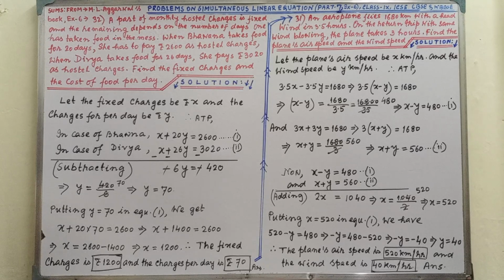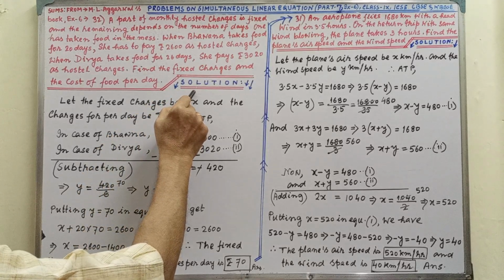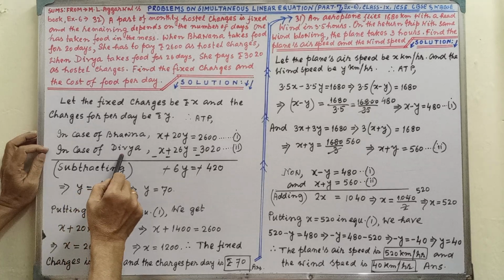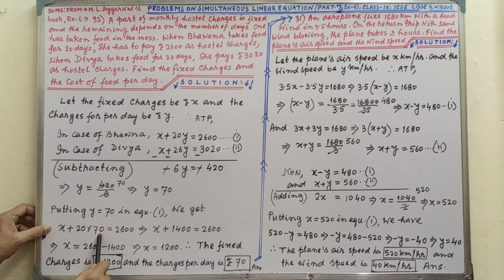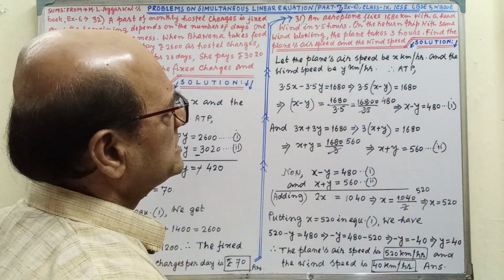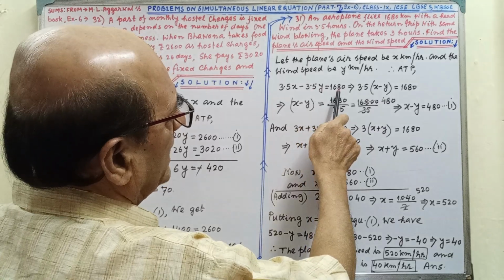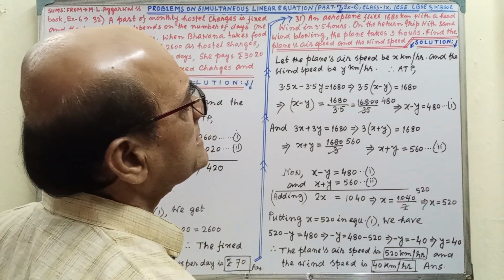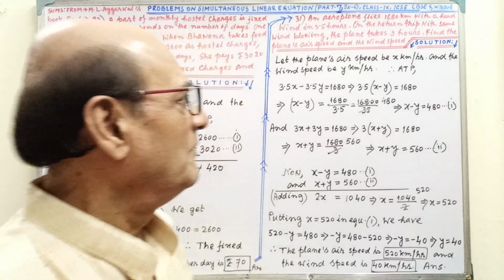Problems on simultaneous linear equation (Part -7, Ex-6) , Class -9, ICSE, CBSE & WBBSE.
Solution of two sums are explained clearly, you have to follow the solution very attentively only and finally any doubt you may express in comment box.